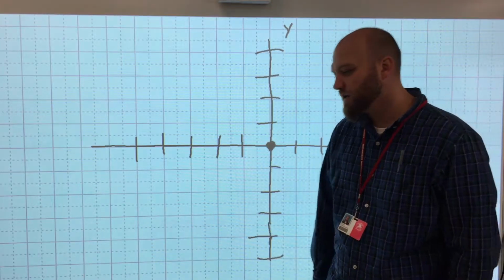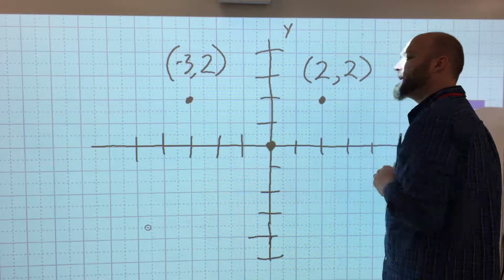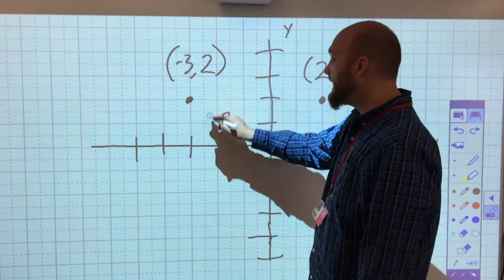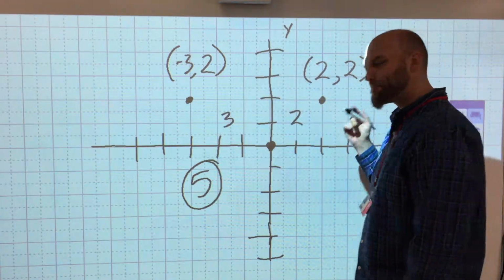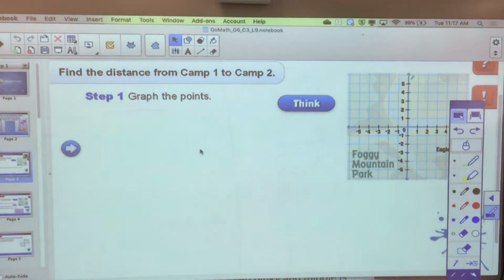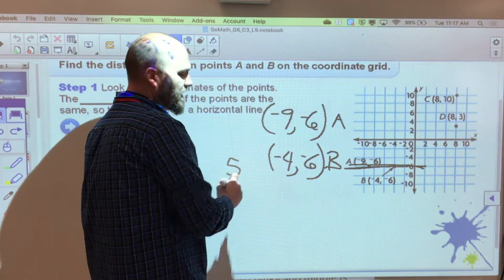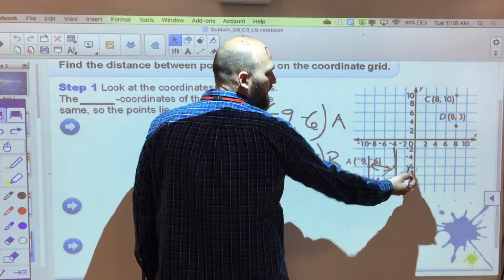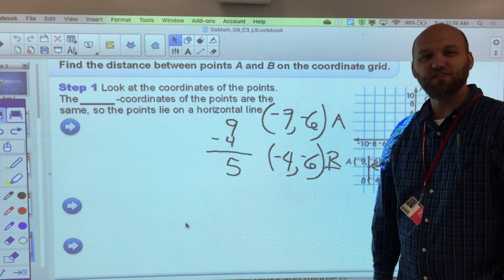Go Math Lesson 3.9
6th grade Go Math Lesson 3.9 on using absolute value and coordinate grids to understand distance.